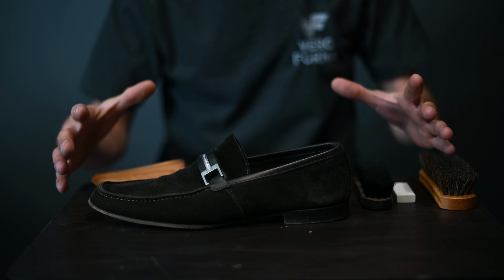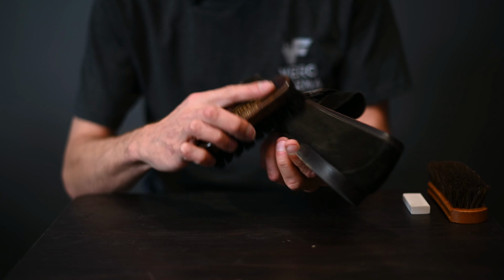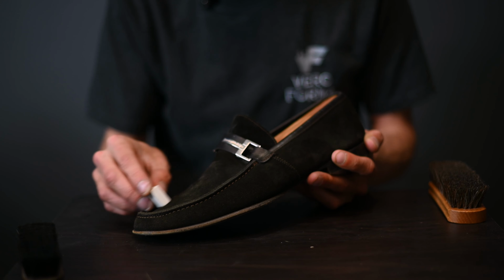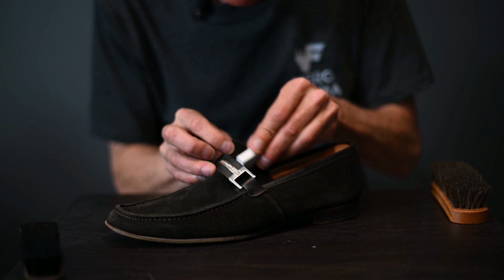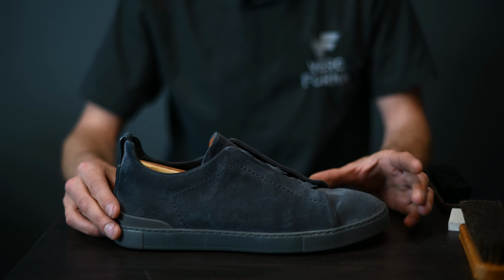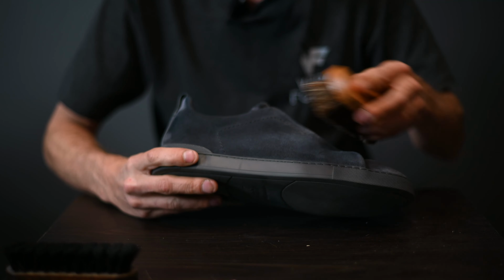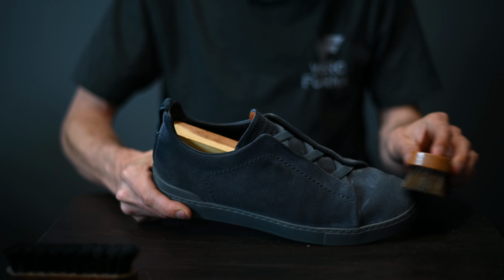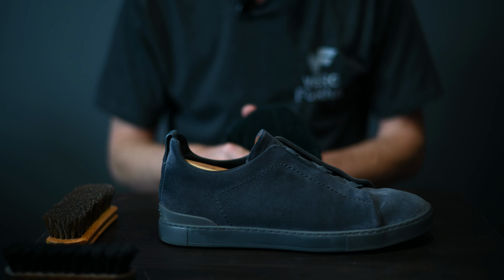How To Clean Suede Shoes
Here is our method on how to clean your suede shoes safely for when you need to clean your suede loafers or suede sneakers without damaging them!
In this Tutorial we use a dry method without chemicals or water to prevent damaging the suede or causing discoloring in the dye used in the suede.  This the best way we have found to clean suede shoes safely. Here are links to a shoe brush and suede eraser so you too can clean your suede shoes at home.

Here at Vero Forma we strive to help you elevate your style to its 'True Form'.